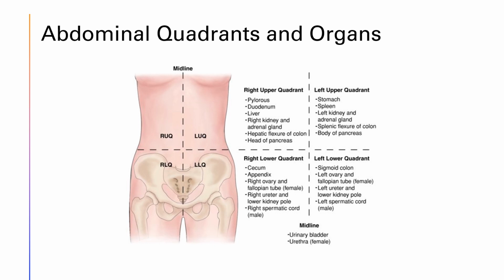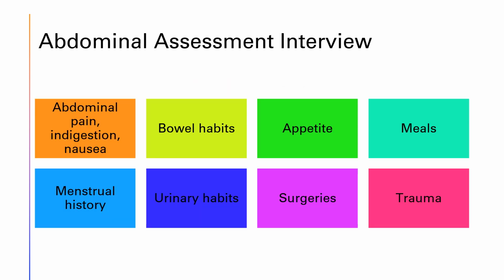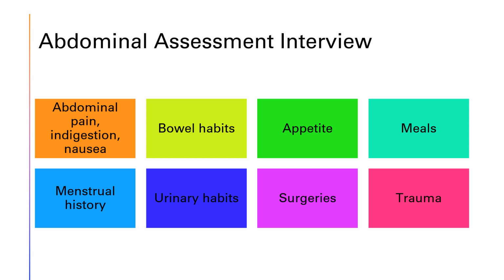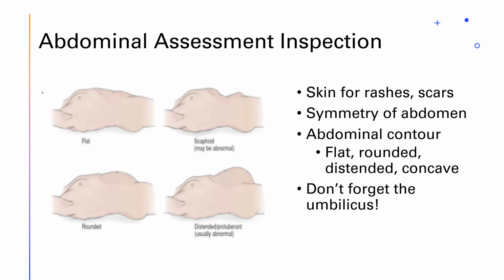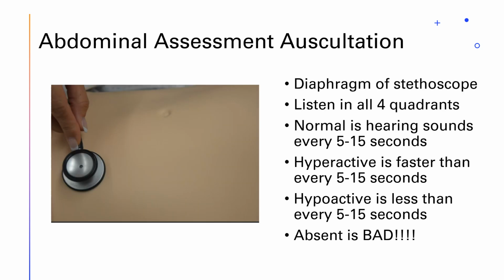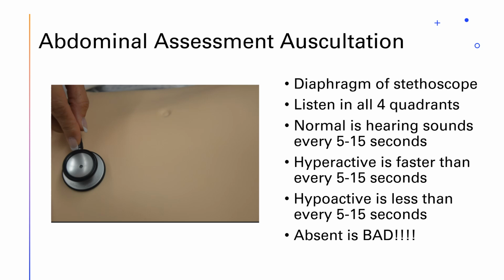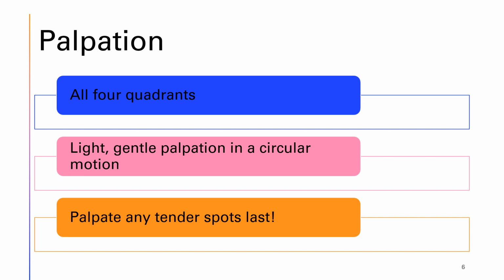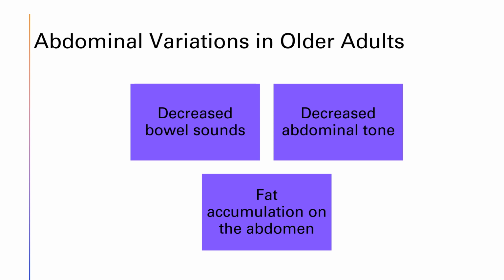Abdominal Assessment Part 7 VIDEO 8 mins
This is the seventh video in the health assessment video series.